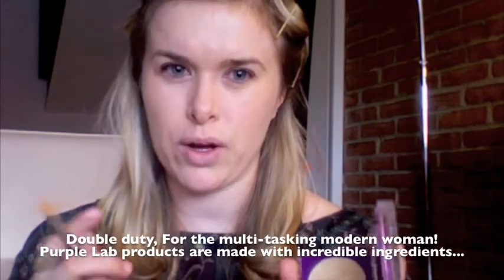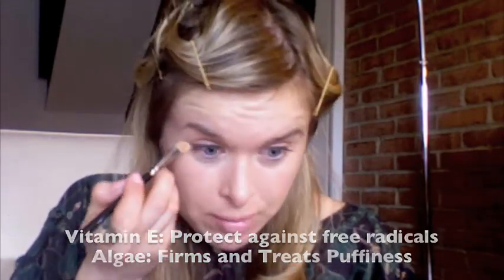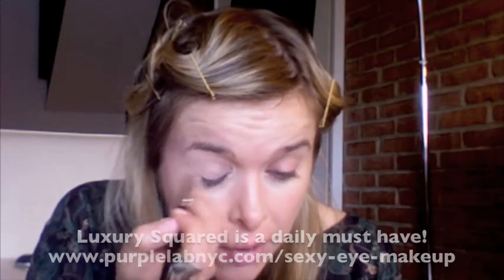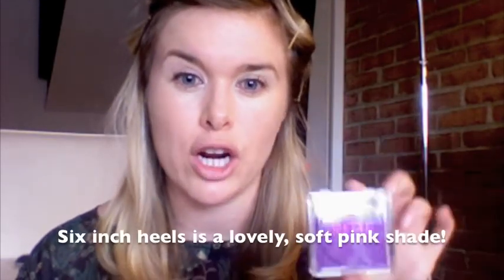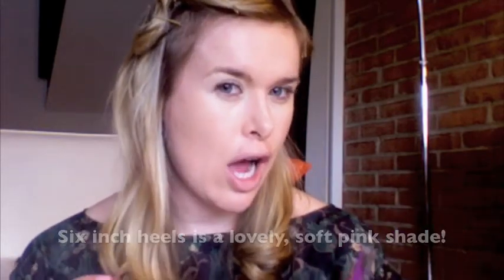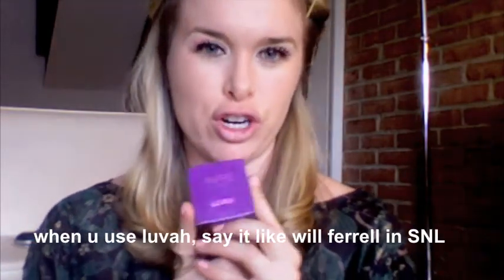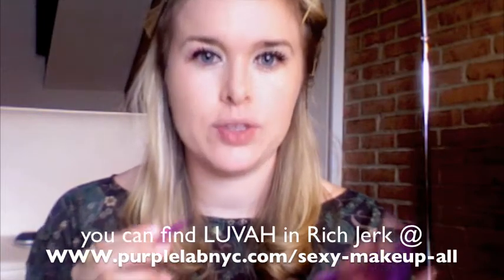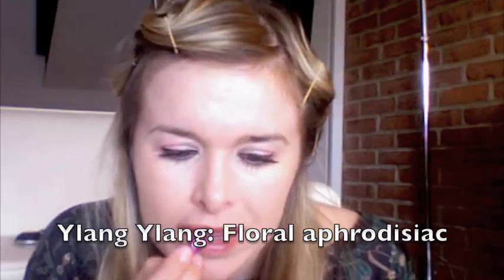The Old Hollywood Glamour How To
Inspired by Vivien Leigh, Ashley shows you how to achieve a Chic Hollywood Glamour look!